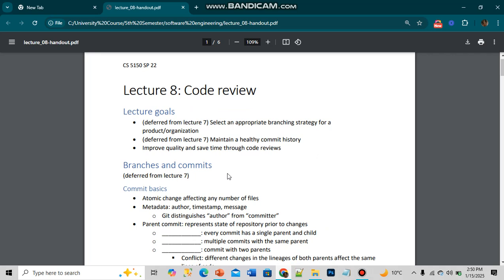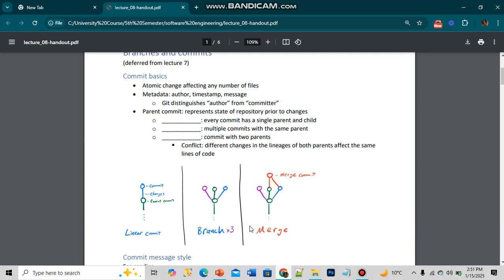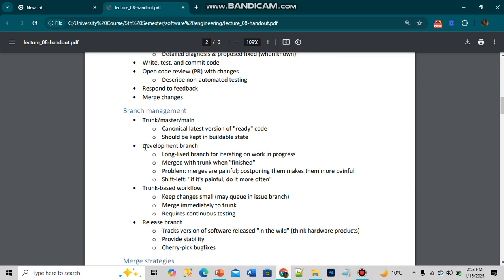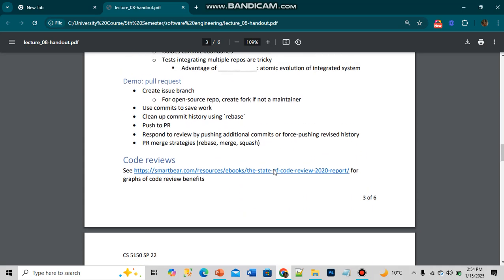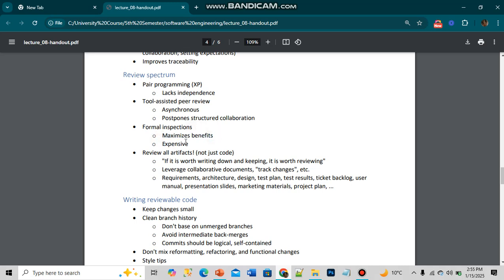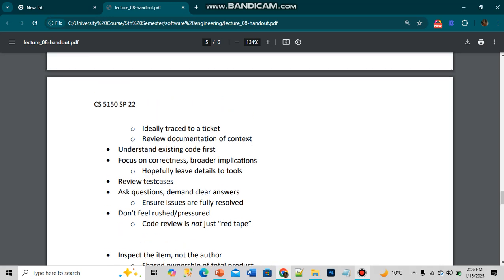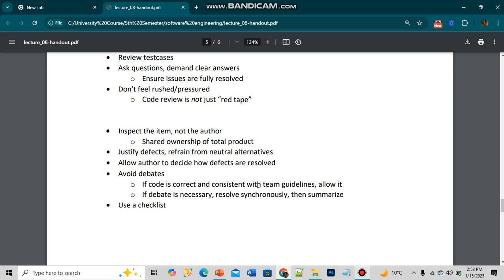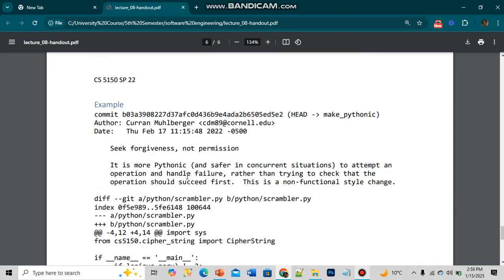CS 5150 Lecture 8